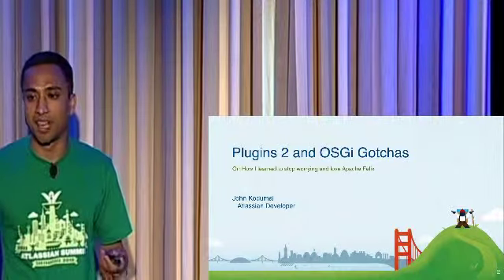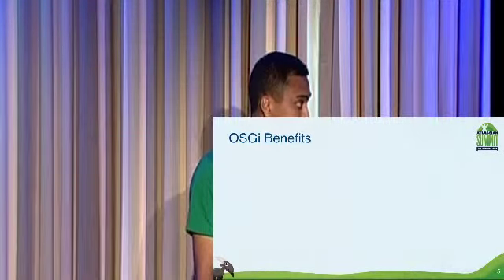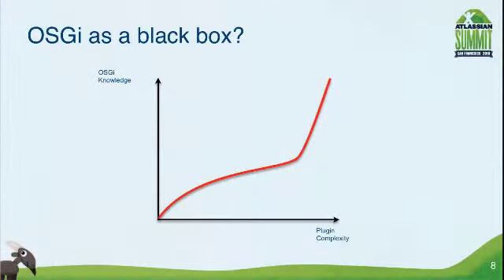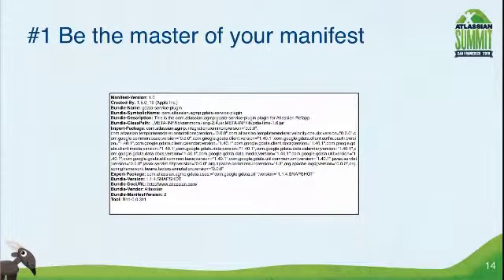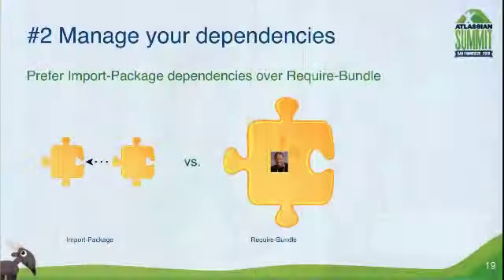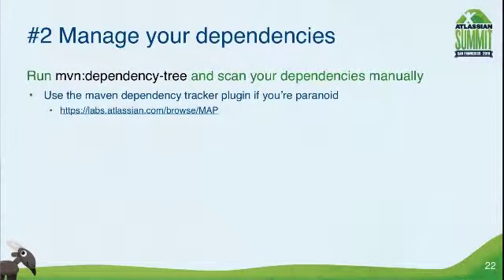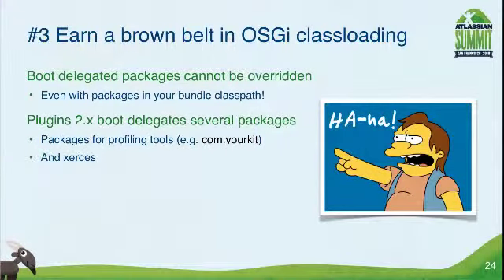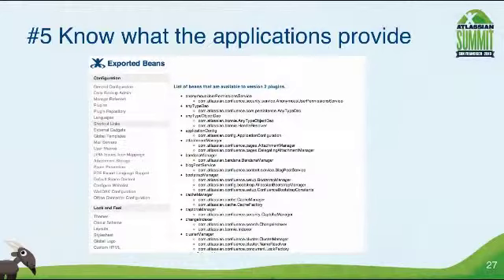Plugins 2.0 & OSGi Gotchas - Atlassian Summit 2010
Migrating to Plugins 2.0 is easier than you think, especially when you know what to expect. We'll arm you with the info you need to move to Plugins 2.0.

John Kodumal, Atlassian